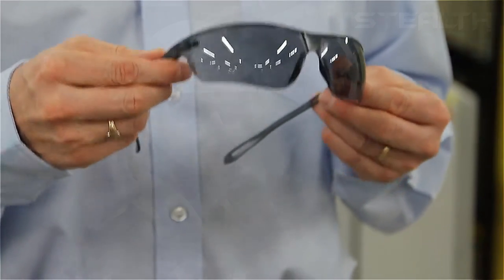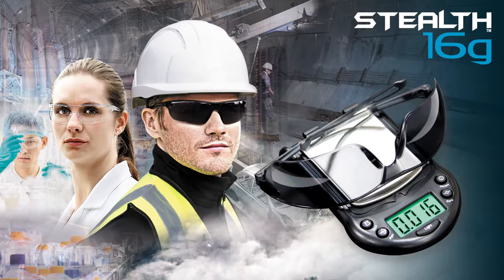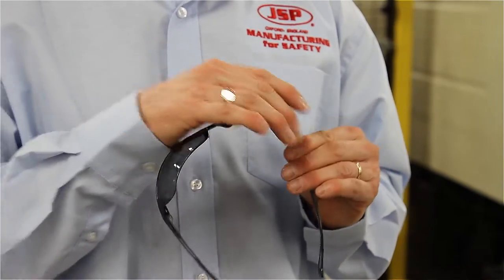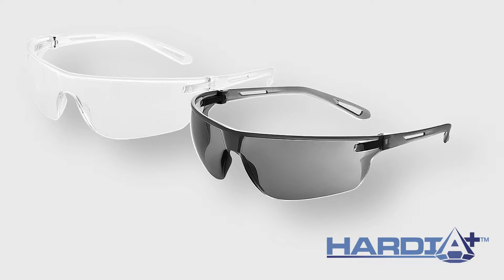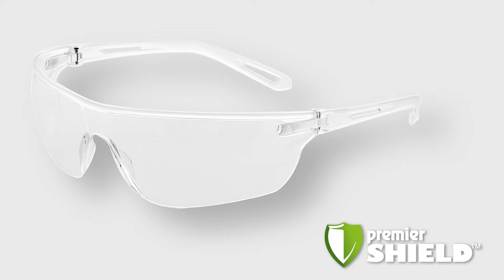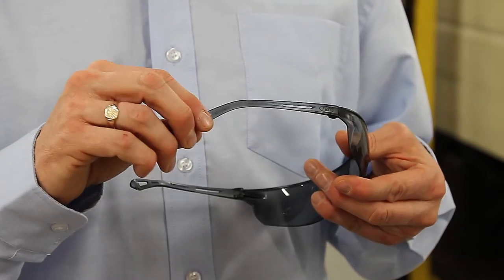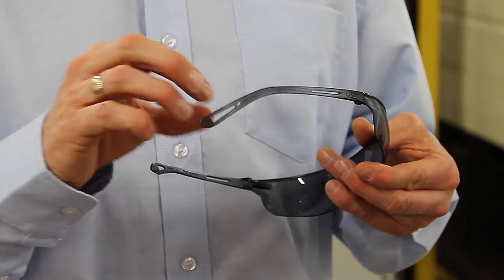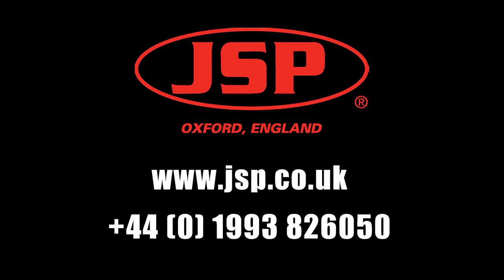Stealth™ 16g - The Worlds Lightest Safety Eyewear - Product overview video with Jason Reynolds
Eyewear specialist Jason Reynolds gives an overview of our Stealth™ 16g safety spectacles - The World Lightest safety eyewear.